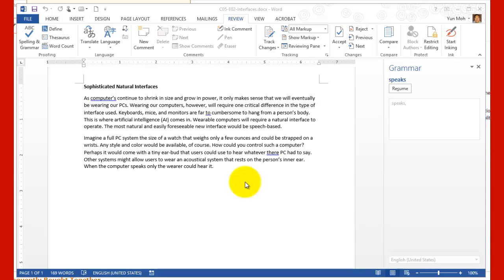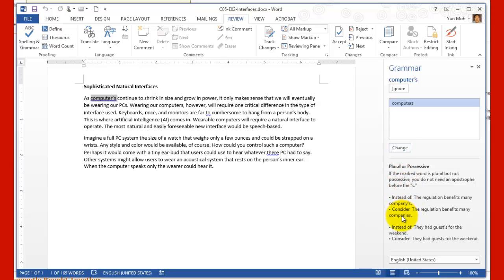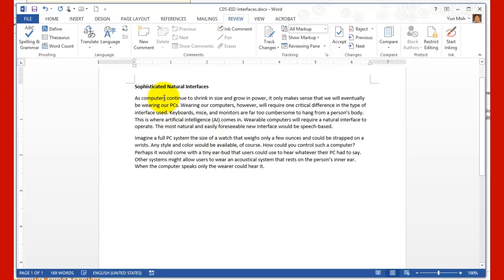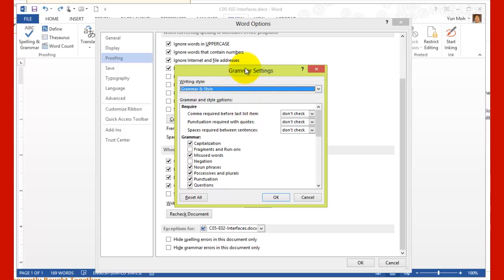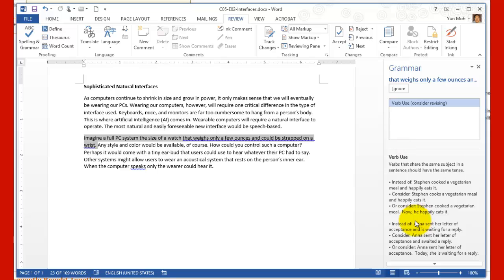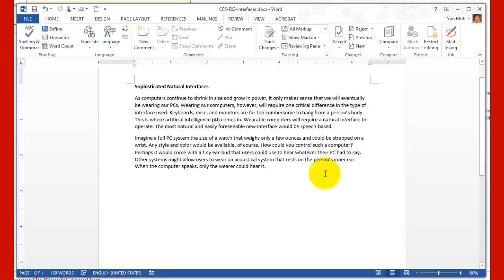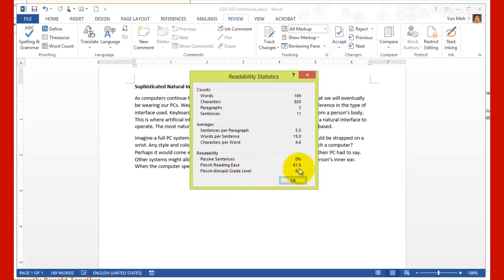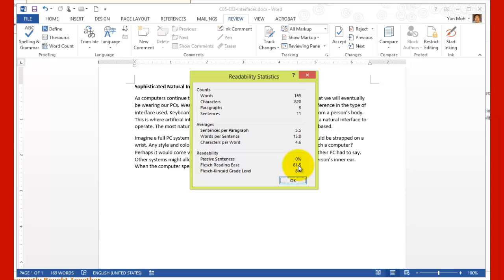Ch 5 Ex 2